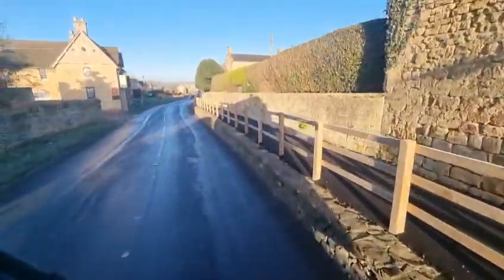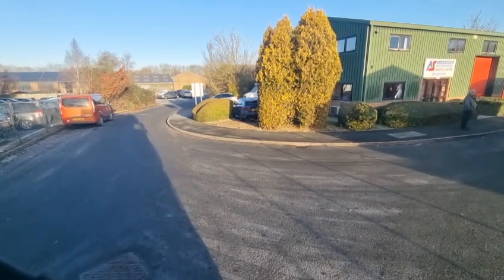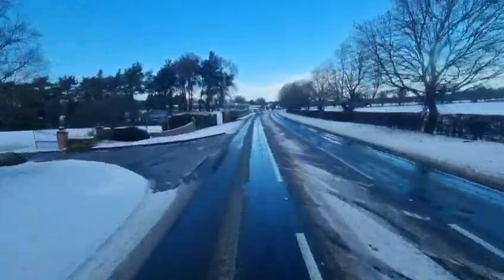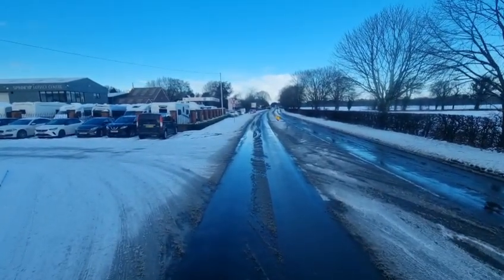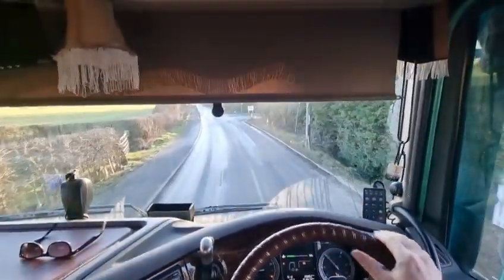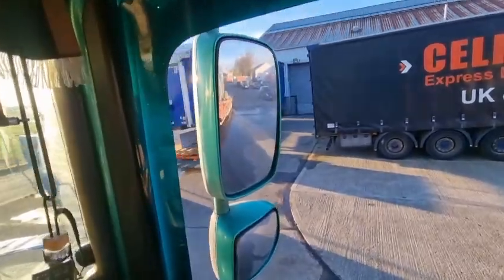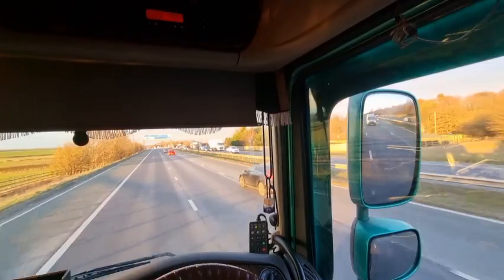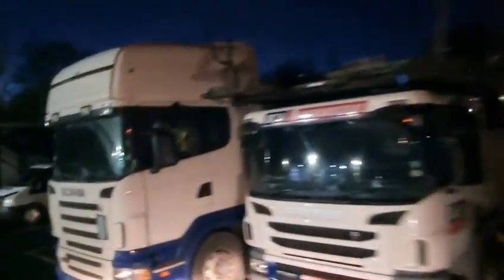We lose trailer lights, 😱. how many times do I get the ramps out?? 🤔🤷